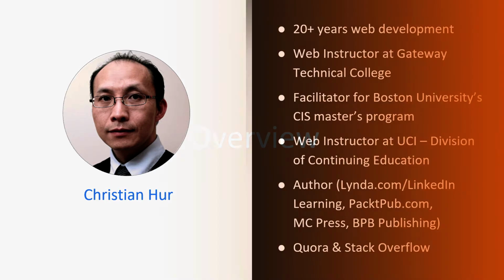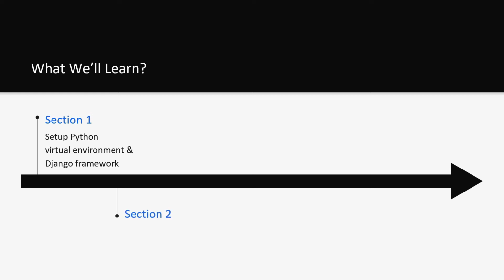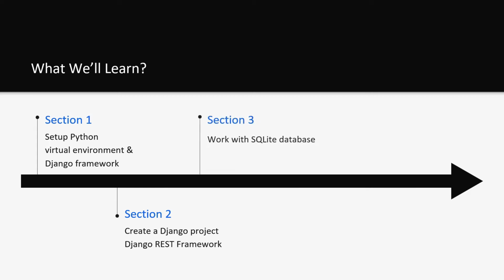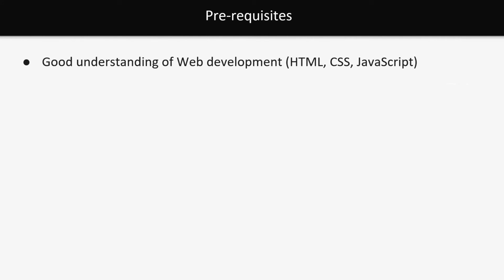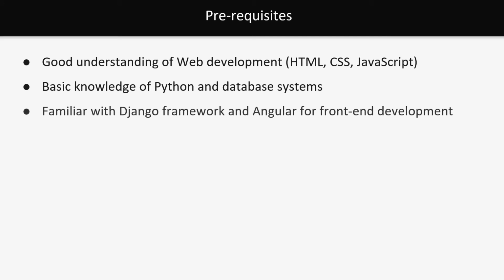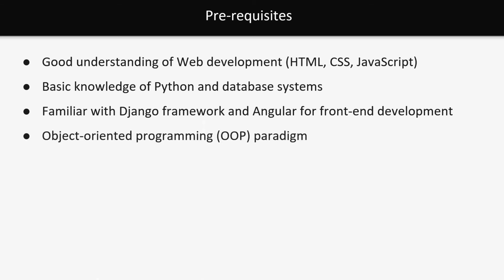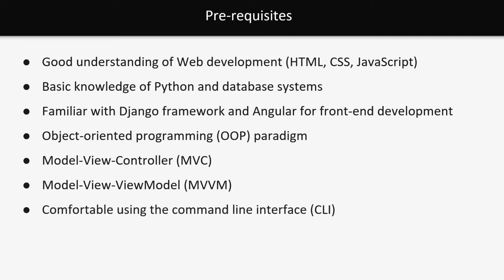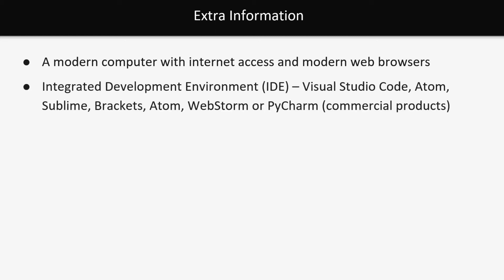Full Stack Web Development with Django and Angular 8 (Course Overview)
⭕ About
In this course, you'll take a tour of web development with Django 2.x and Angular 8. We've included an additional bonus section on the features forthcoming in Django 3.x—designed to help you pre-empt upgrade requirements and considerations well in advance. You'll learn to build a database-driven web app for seamless full-stack web development. We teach you the best practices you'll need to adopt and provide you with hands-on experience by building a flight reservation application from the ground up. You'll connect Django to a MongoDB database to help efficiently store and track data. You'll create a beautifully styled web application using Angular 8 for an amazing UI experience—all by using this popular front-end tool.

By the end of this course, you'll be able to build a full-fledged and rich web application with Django/Angular, and gain an early insight into what's coming in Django 3.x.

⭕ About me
I am a Web Instructor at a technical college, Facilitator at Boston University Metropolitan College, Web Instructor at University of California, Irvine - Division of Continuing Education. I’ve authored a textbook and some complete sets of video training courses